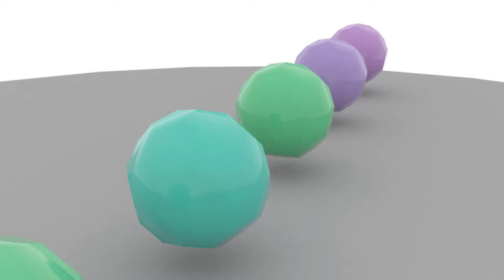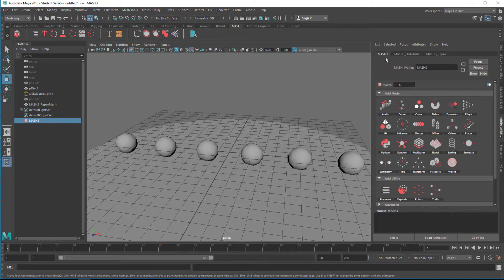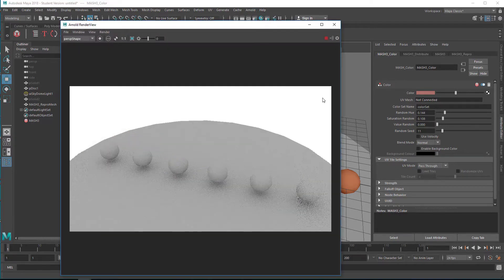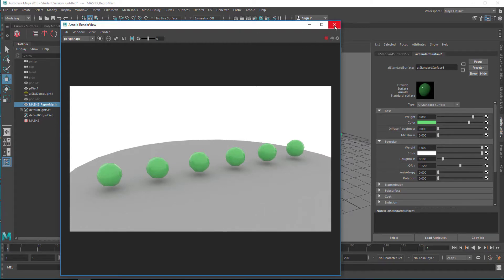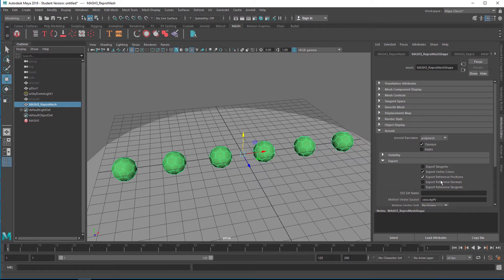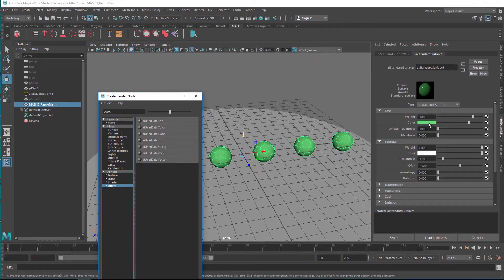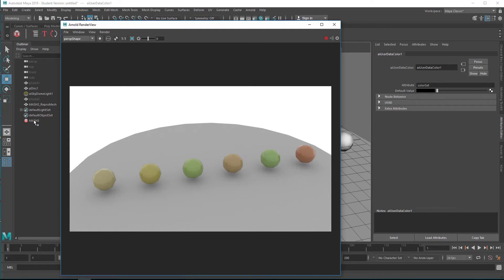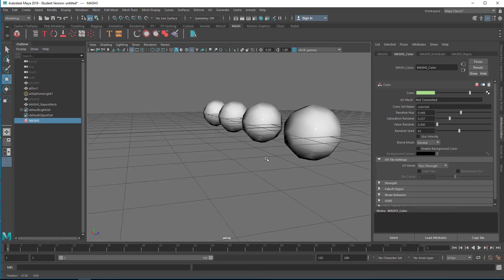Maya: Arnold Rendering MASH Color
Folks, don‘t blame me! This tutorial covers the long and tedious from a nice looking MASH colour distribution to rendering those colours in Arnold. Why so complicated? Ask Autodesk (Maya), ask Mainframe North (MASH).

Pls check the comments by Mainframe North about this topic, see below.